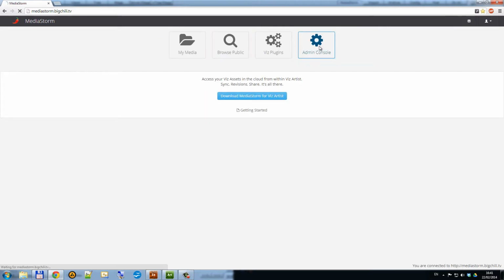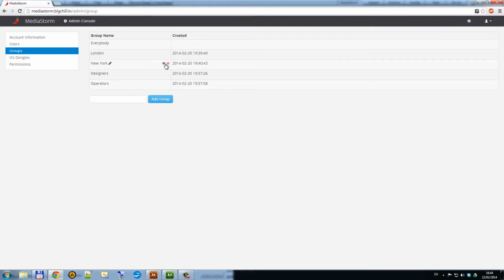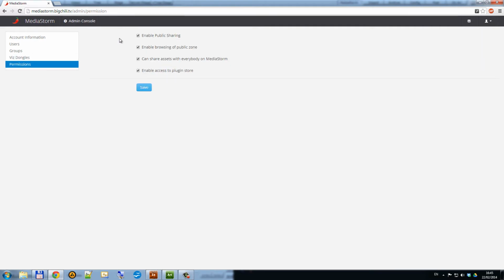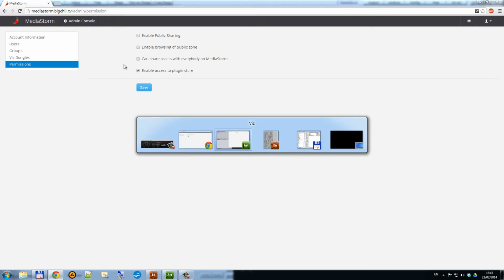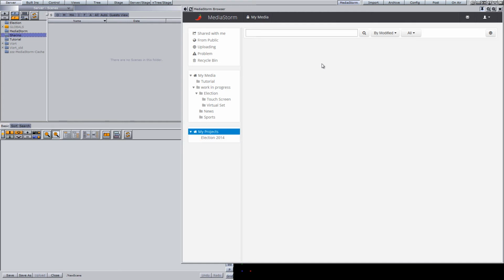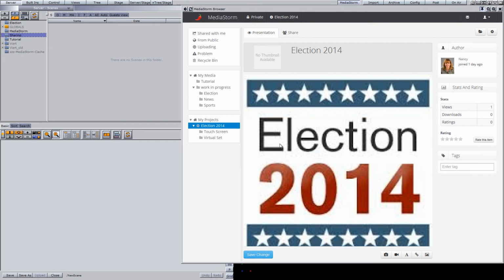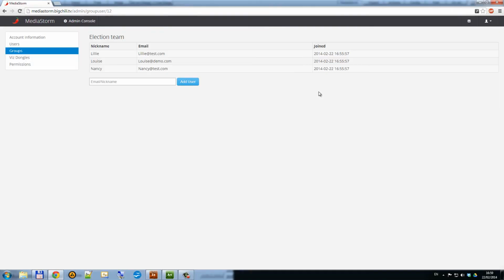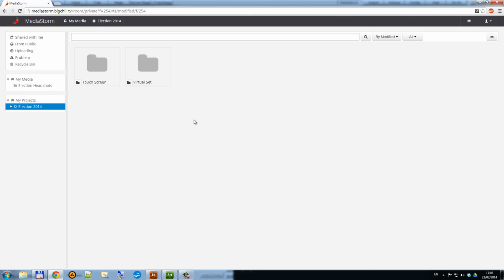6 MediaStorm Enterprise Account